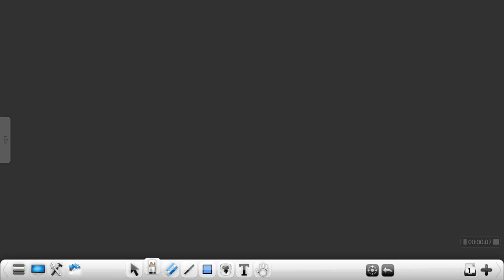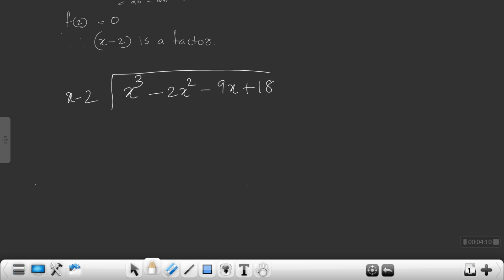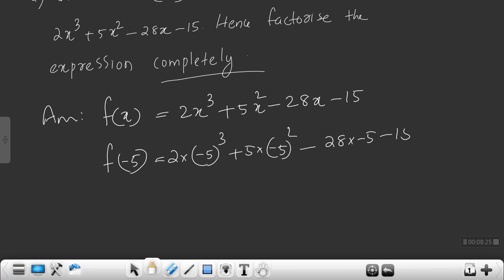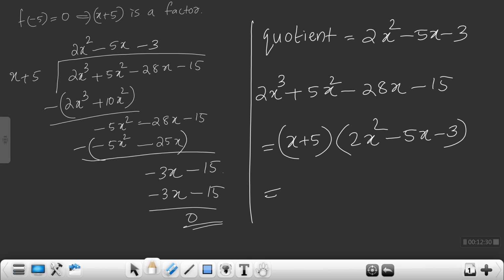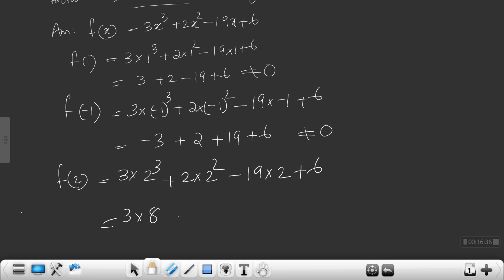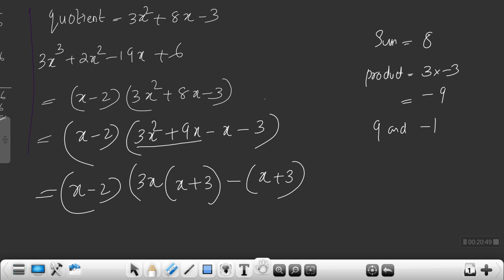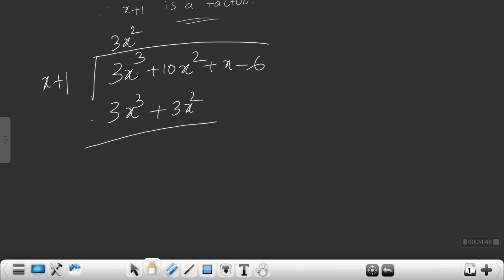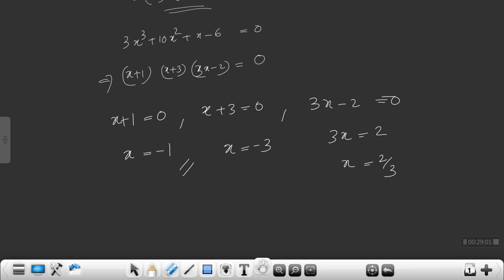ICSE X MATHS EPSD 2